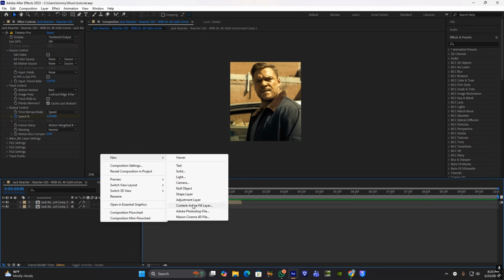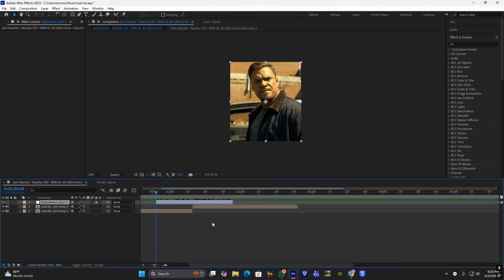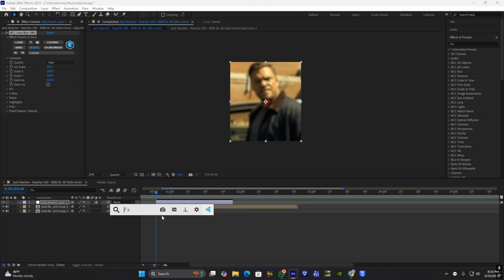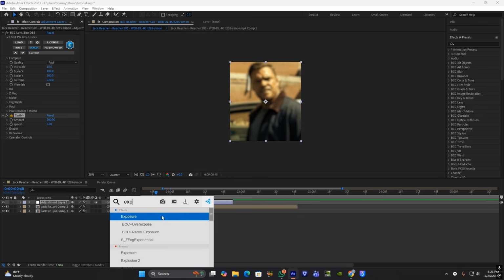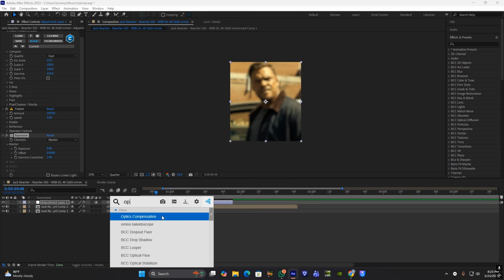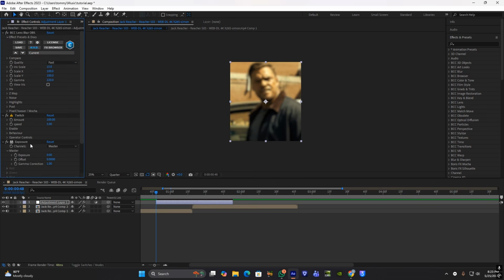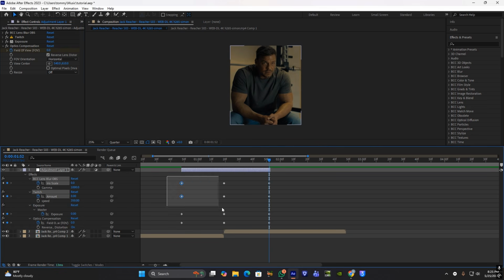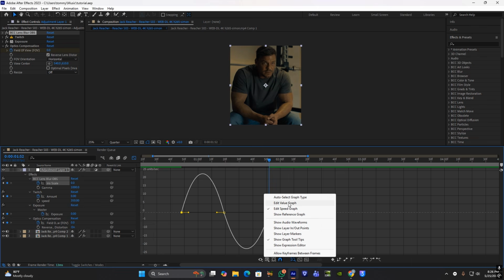How to Get the PERFECT Twitch Shake in After Effects!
How to Get the PERFECT Twitch Shake in After Effects! Tutorial
Editing software: Adobe After Effects 2023